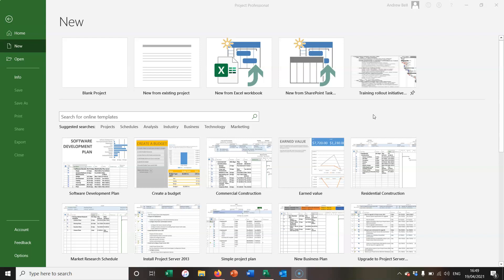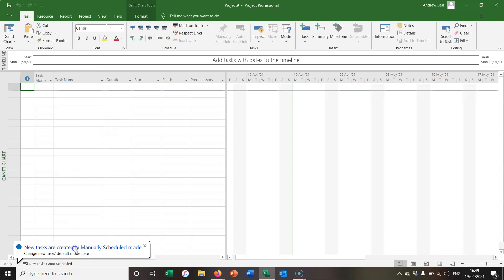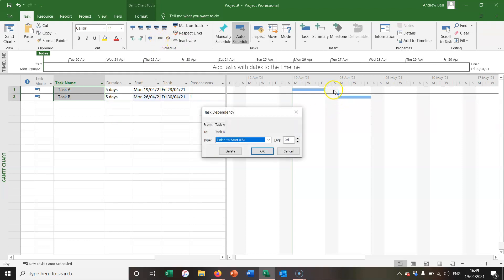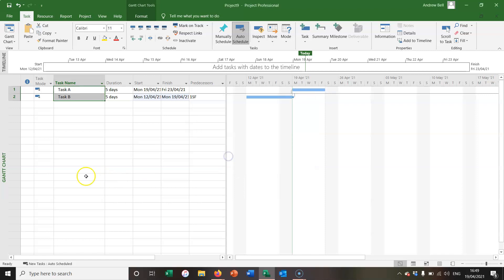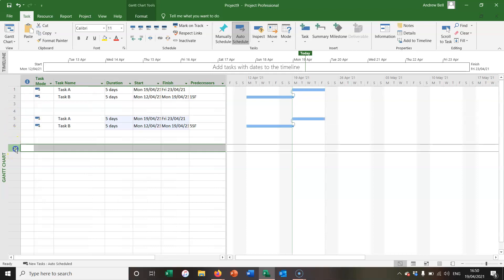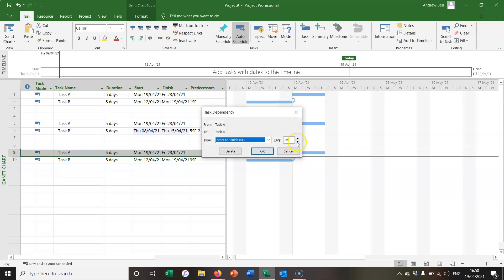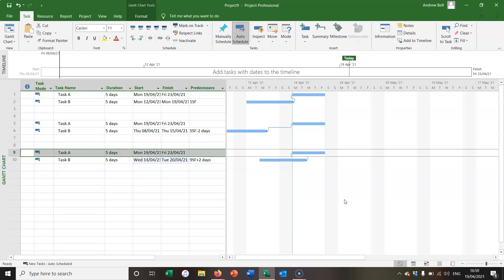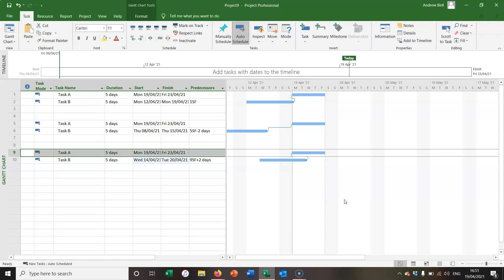Start to Finish Relationships in Microsoft Project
Start to Finish Relationships in Microsoft Project. Demonstrated with Lead and Lag Time.